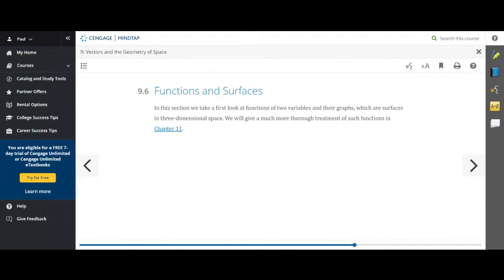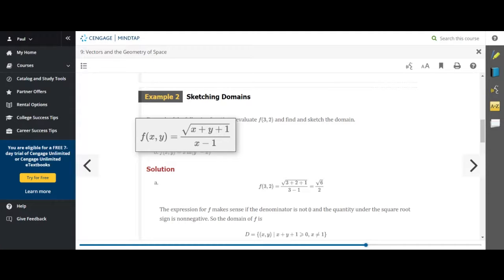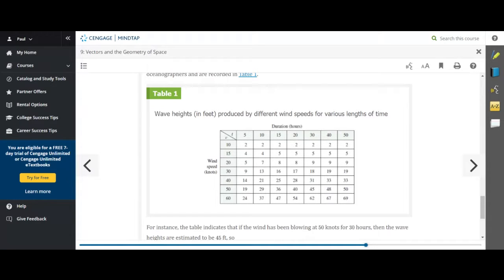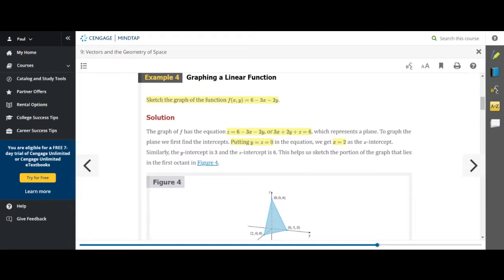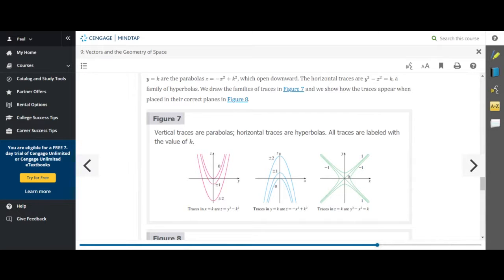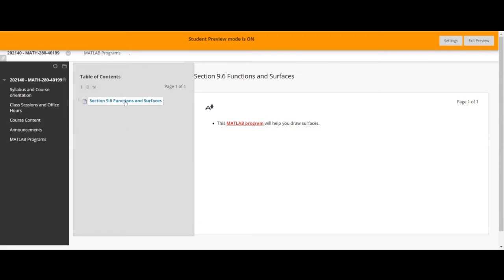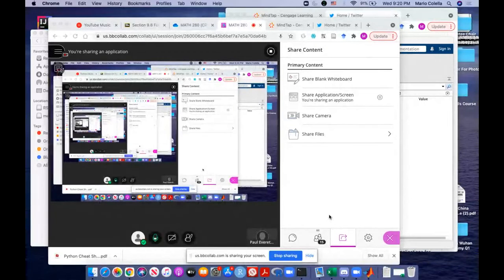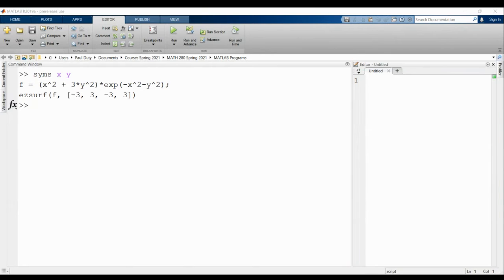MATH 280 CRN 40199 Section 9 6 Examples' Summer 2021